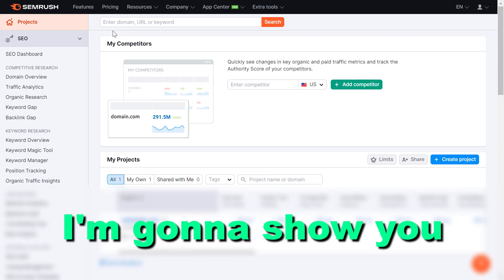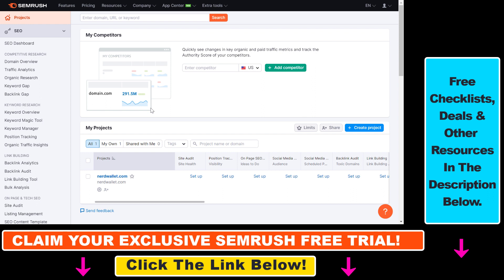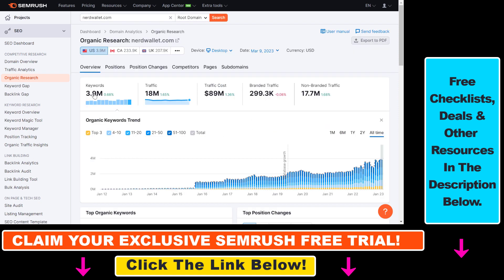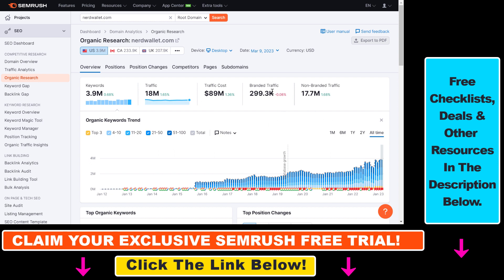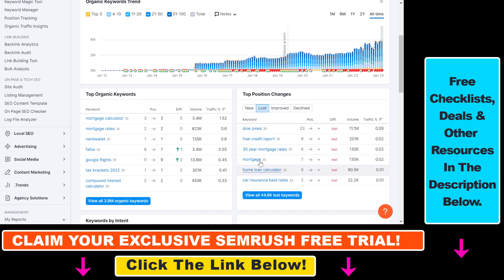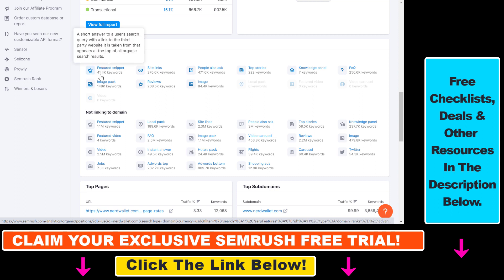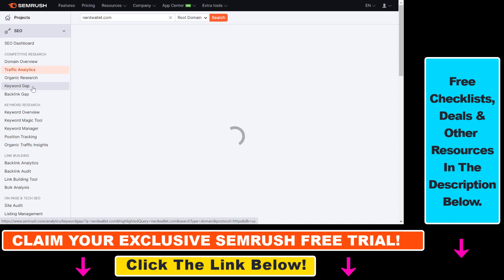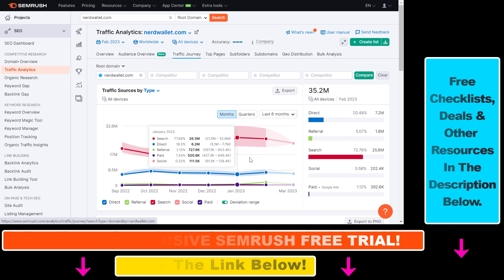How To Check Organic SEO Traffic Of A Website? (With A Semrush Organic Research Tool)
Learn how to estimate SEO traffic of any website using Semrush Organic SEO traffic tool.